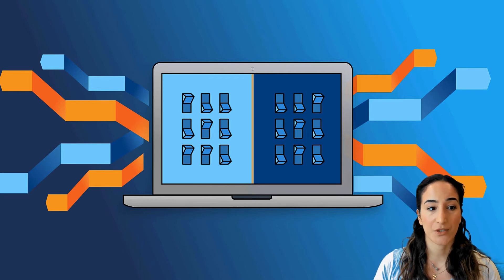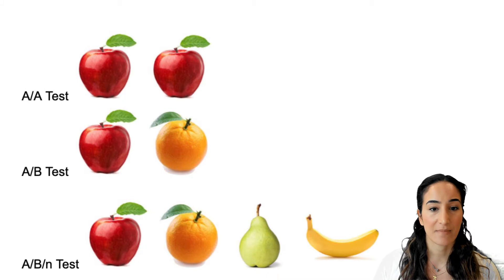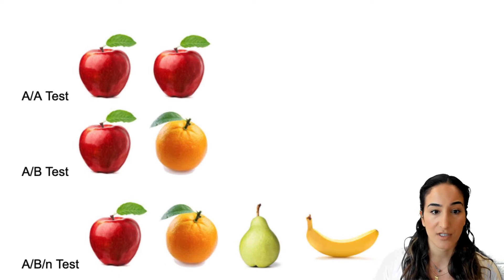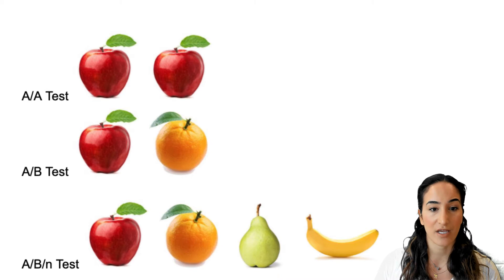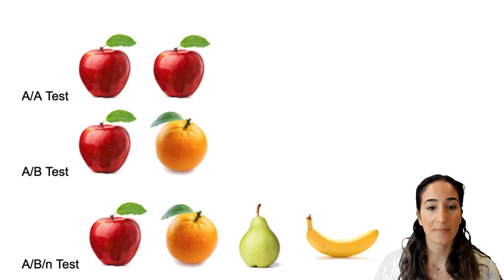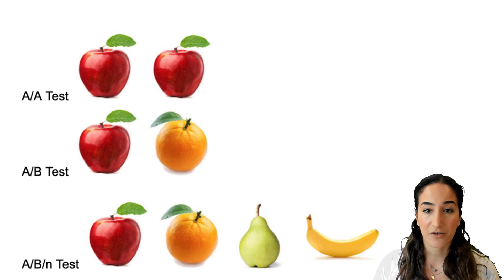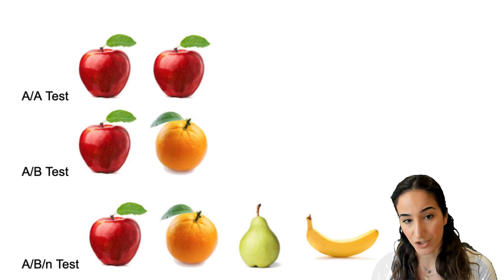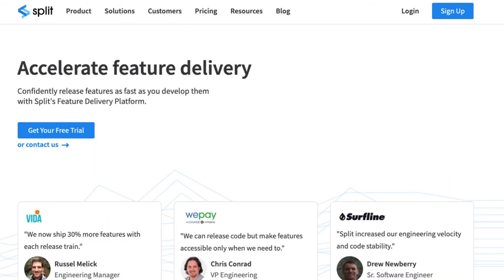A/A Testing vs A/B Testing vs A/B/n Testing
There's lots of different testing you can do through experimentation. Lets talk about which one is right for you - Is it A/A Testing, A/B Testing, or A/B/n Testing?

Talia is a Developer Advocate at Split Software who delivers content on all things testing and quality. She works closely with engineering teams globally to ship software more efficiently. She is passionate about feature flagging, canary launches, CI/CD, testing in production, and A/B testing.